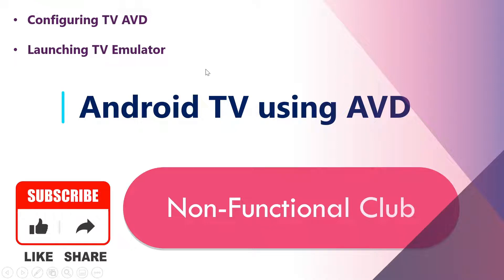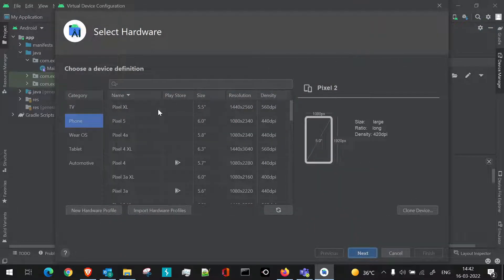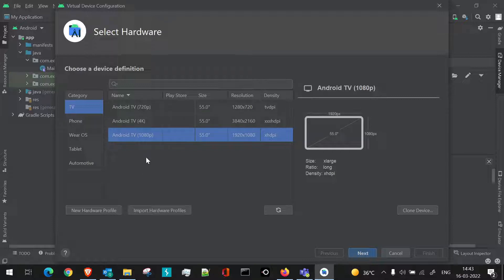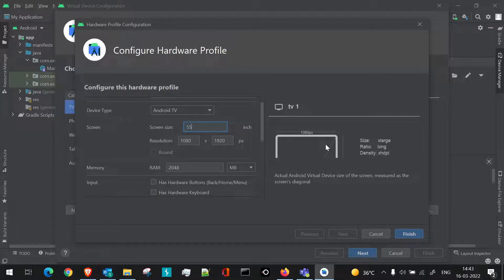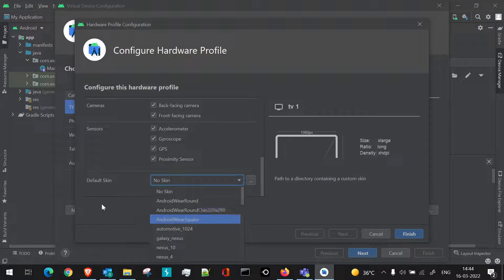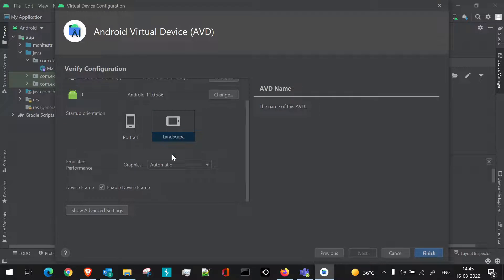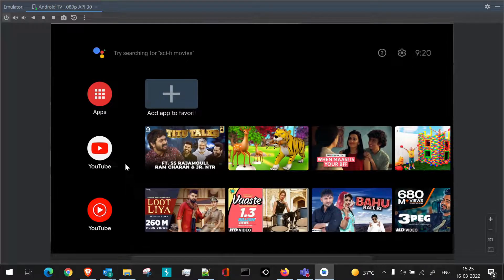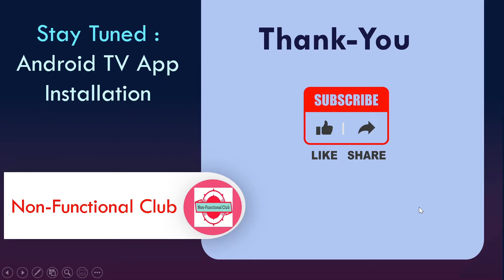Android TV AVD Creation | Launching Android TV Emulator using Android Studio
Hi, In this session we will look into Android TV AVD Creation and Launching Android TV Emulator using Android Studio.